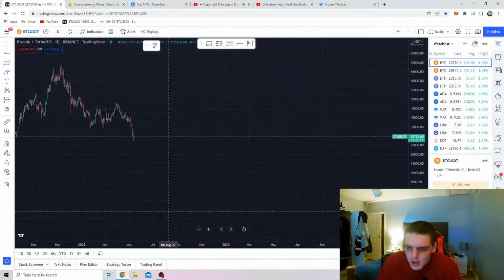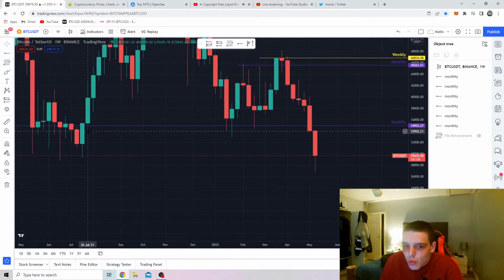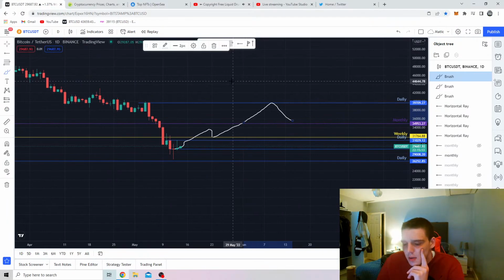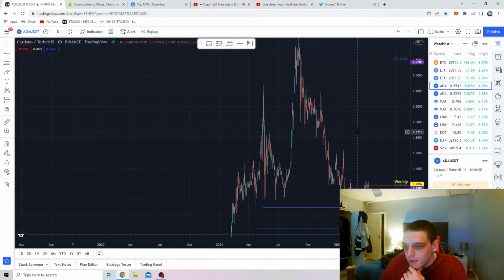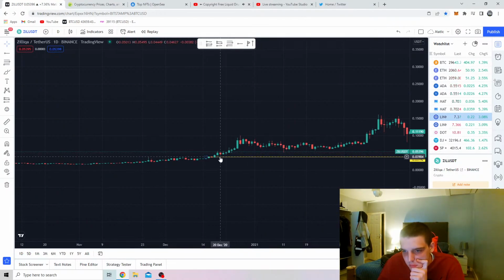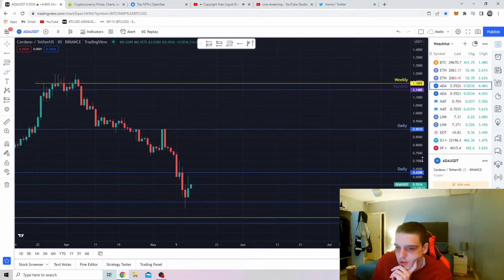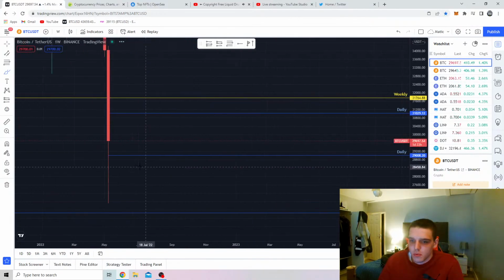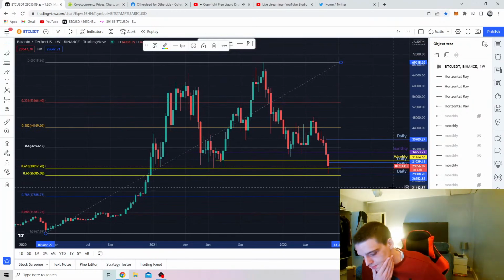LIVE TA: BITCOIN CRASH!! CRYPTO BEAR MARKET!! LUNA TO 0?! Q&A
LIVE TA: CRYPTO BEAR MARKET!! BITCOIN  CRASHING 28k! LUNA CRASH!